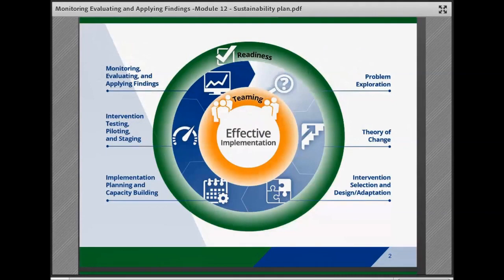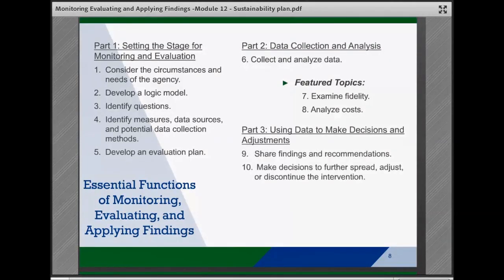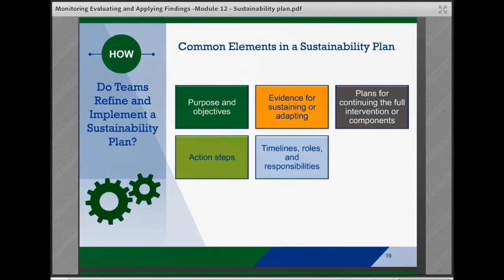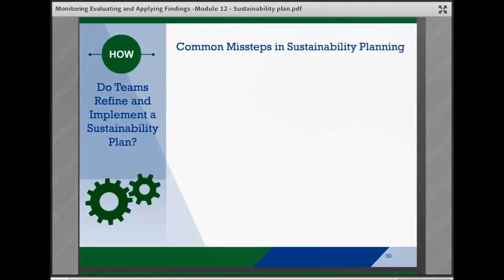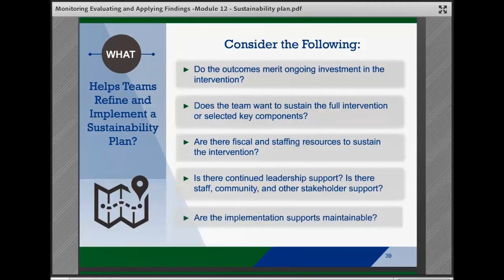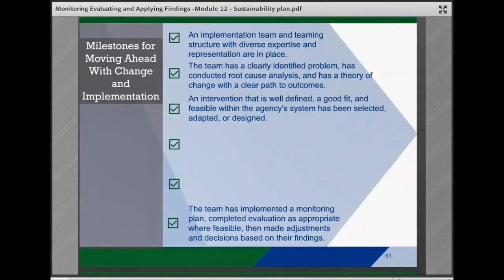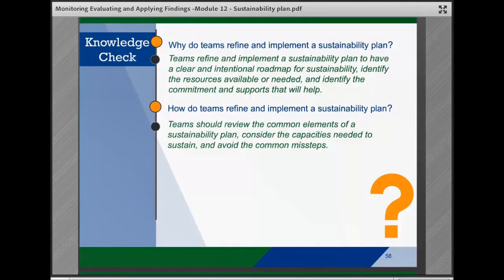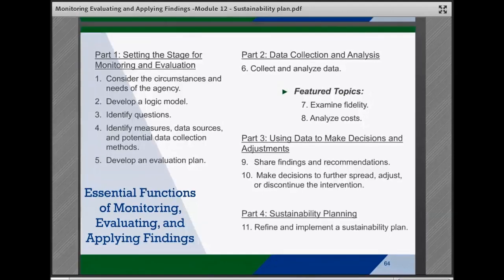Video 12: Refine and Implement Sustainability Plan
Examines how child welfare agencies can use a structured approach to monitor and evaluate the implementation and impact of a program or other intervention and apply findings. Monitoring and evaluation are essential activities for making informed decisions and guiding improvements. This series of 12 videos examines intervention monitoring, evaluating, and applying findings by considering essential functions, or tasks. Video 12 explores the task of refining and implementing a sustainability plan to identify a clear and intentional roadmap for sustainability, the resources available or needed, and the commitment and supports that will help.